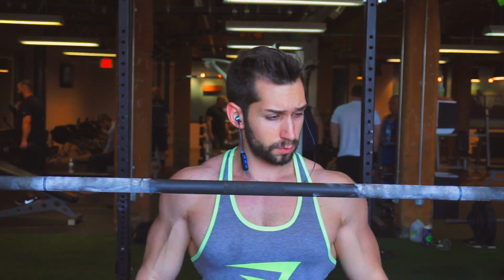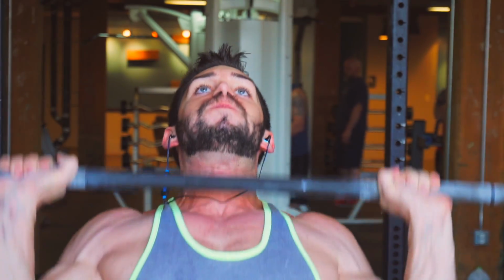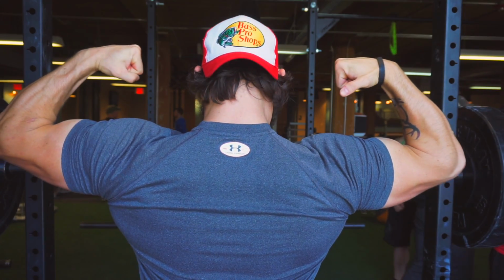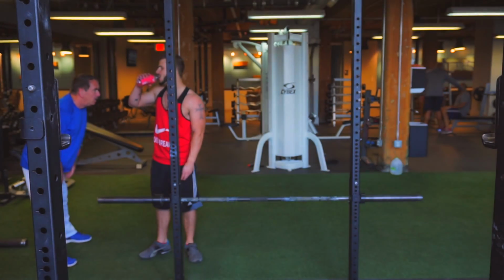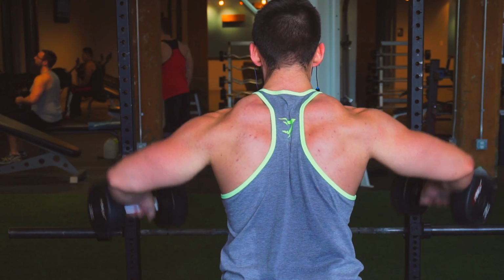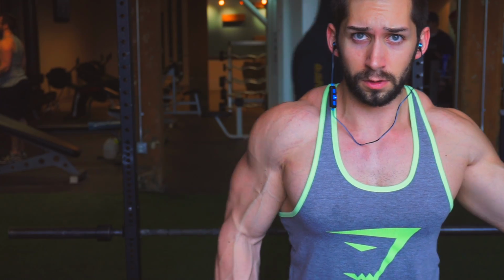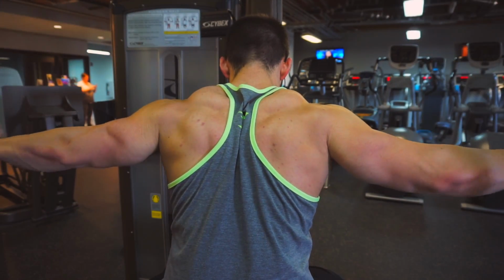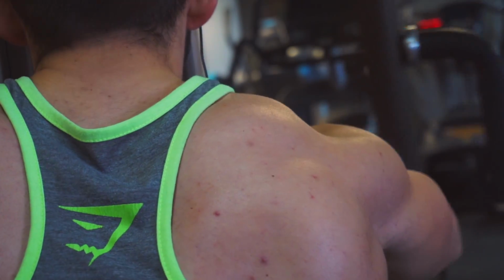BUILD BIG JUICY SHOULDERS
Check out my coaching packages, when you purchase one be ready to get rolling ASAP! :D

GAINZ Ebook version

GAINZ Paperback Version